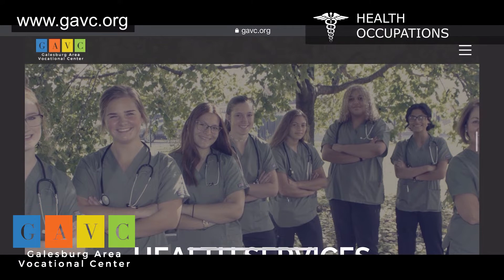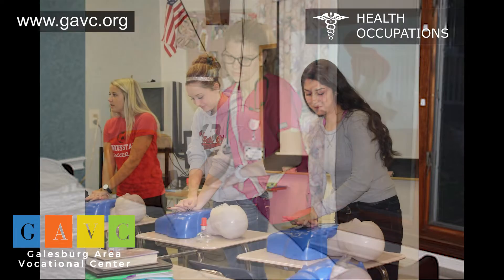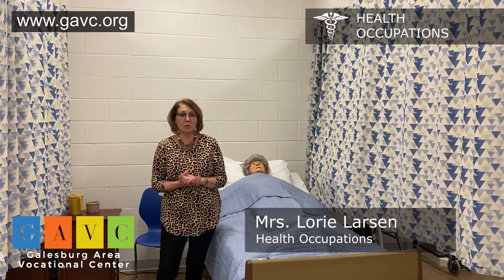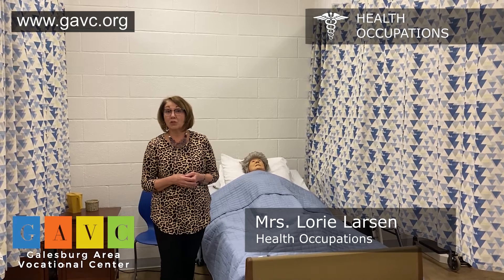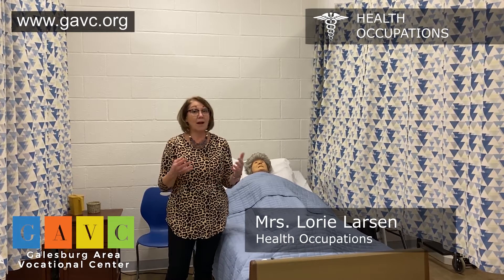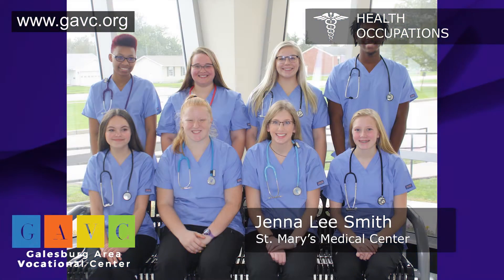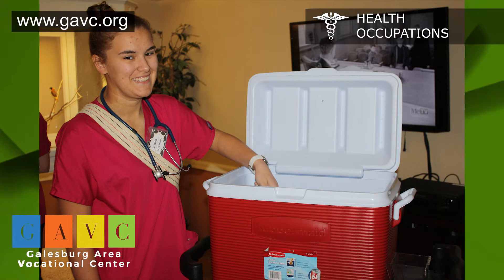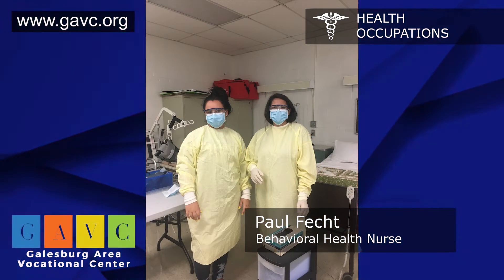GAVC - Health Services